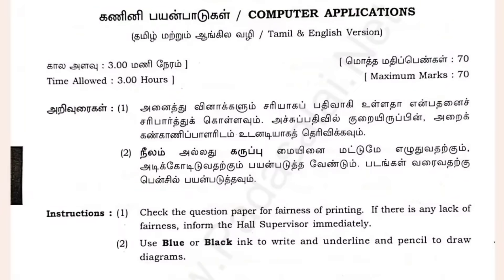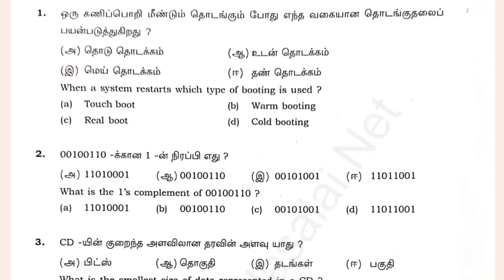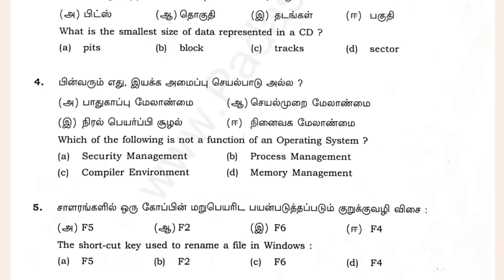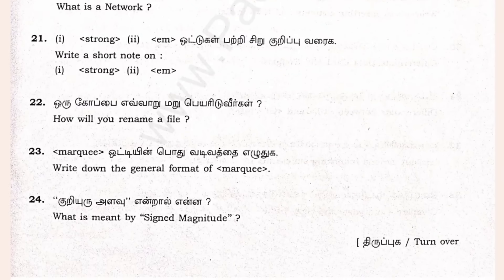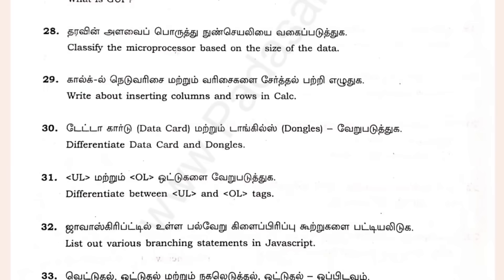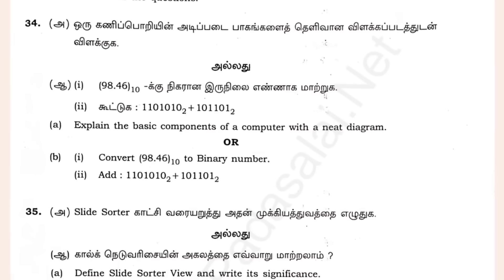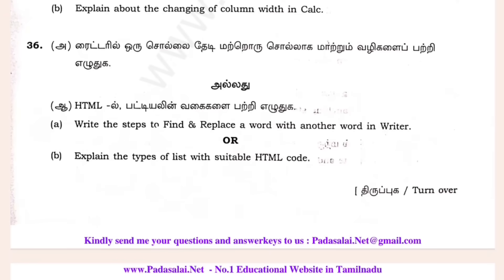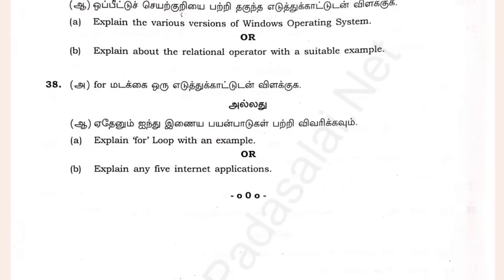11th Computer Application Public Question paper 2025 | 12th Computer Application important questions